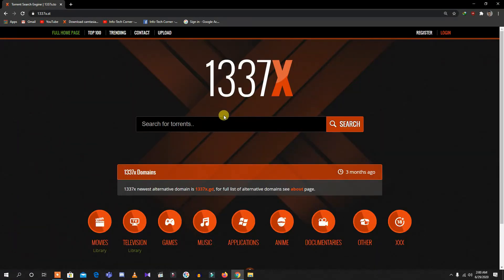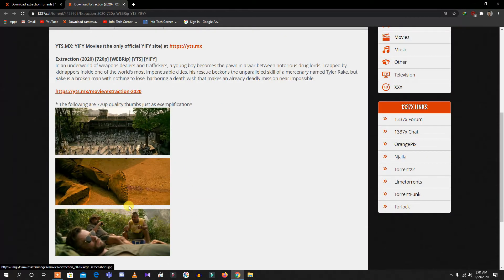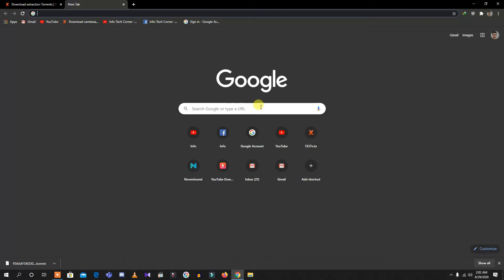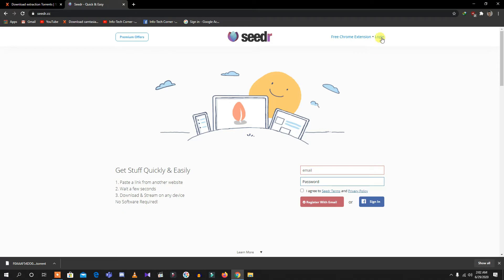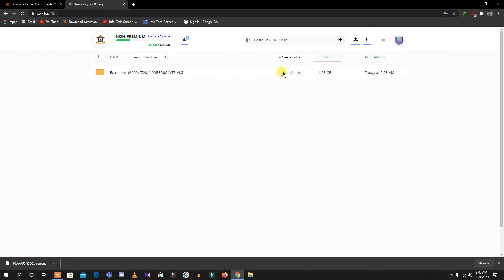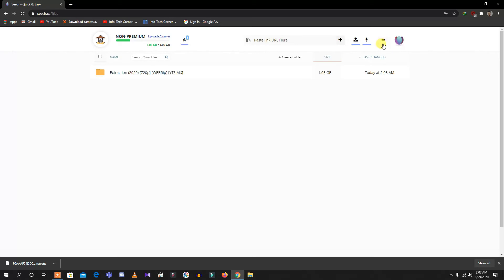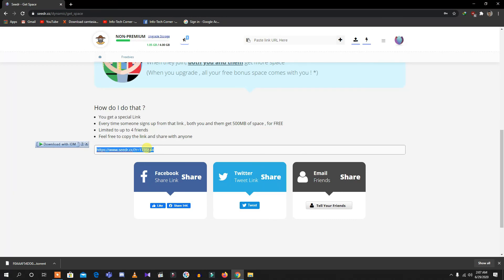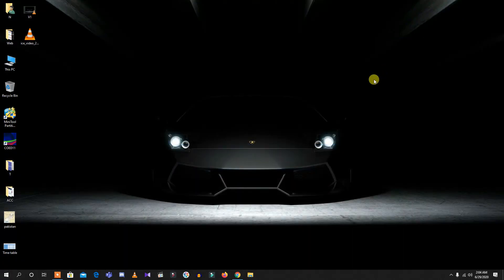Can I download Torrent file Using IDM? [Tutorial]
Hi, This video is definitely going to help you if you want to fast download torrent files using Internet Download Manager IDM.